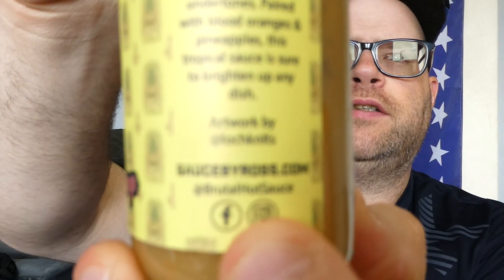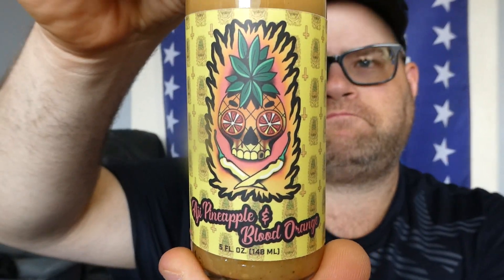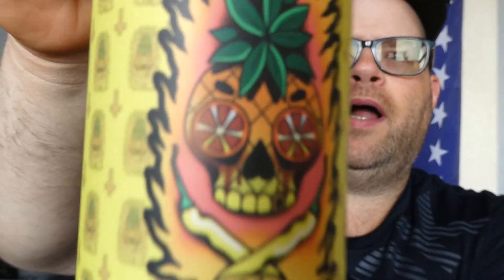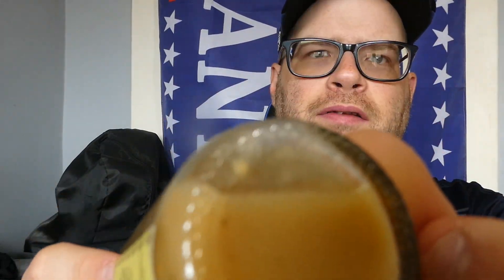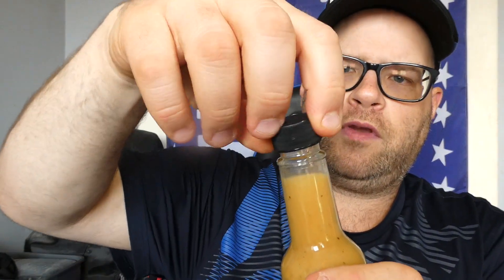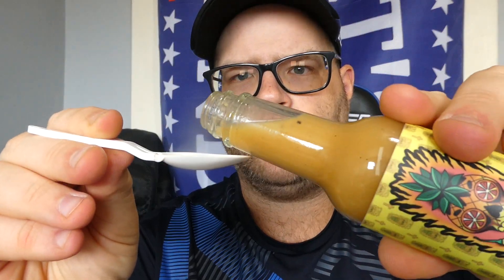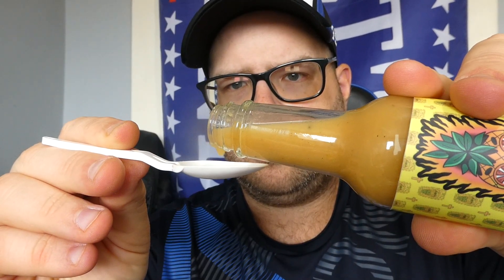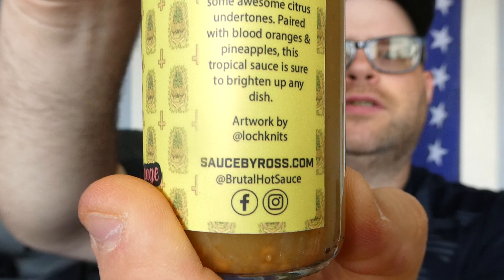Ross's Sauces Aji Pineapple & Blood Orange Hot Sauce